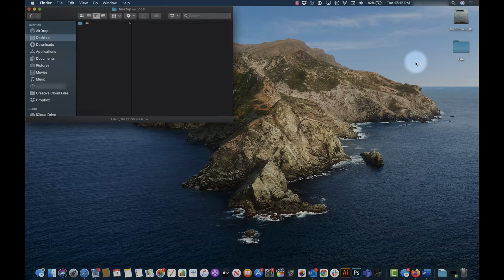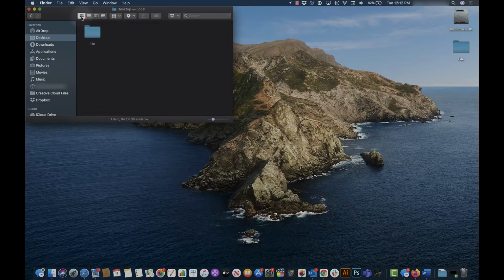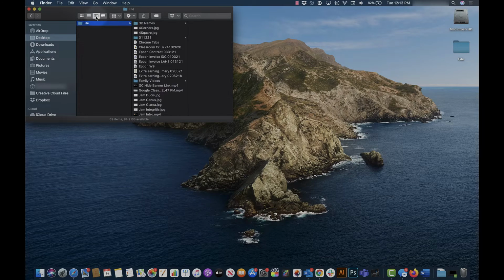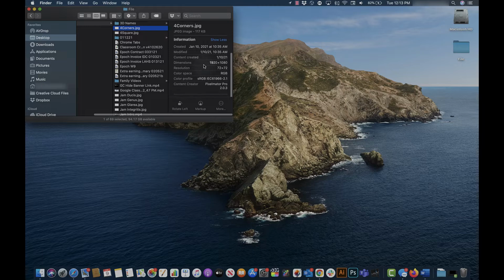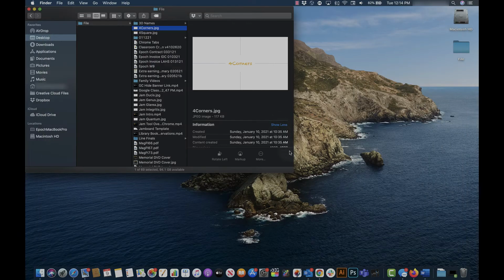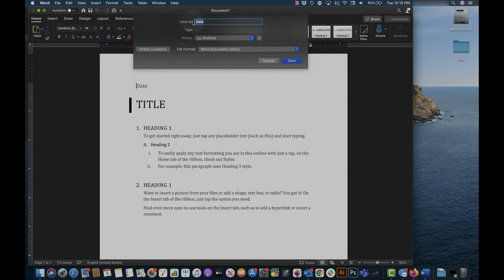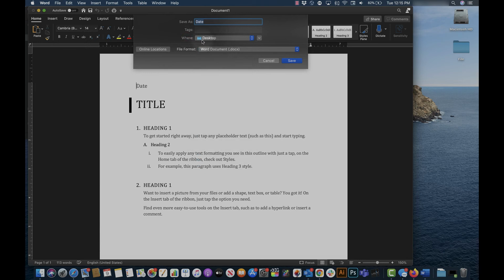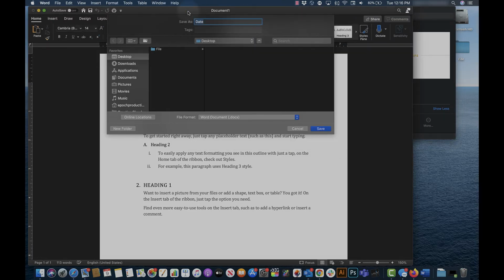Mac OS - Save Dialogue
Tutorial for OUSD Teachers and students on customizing the default and other options in the Mac OS "Save" Dialogue box.